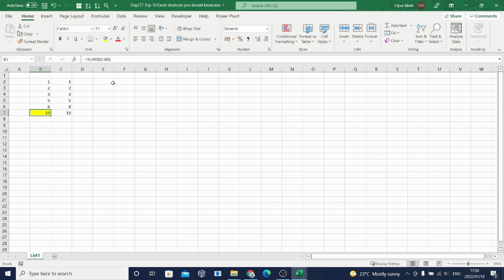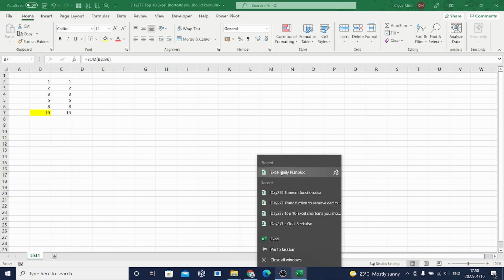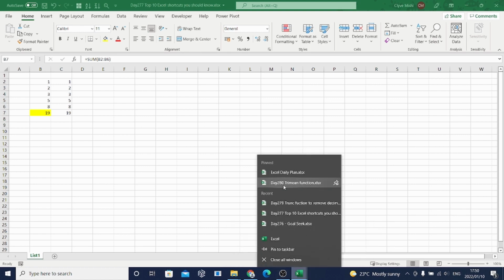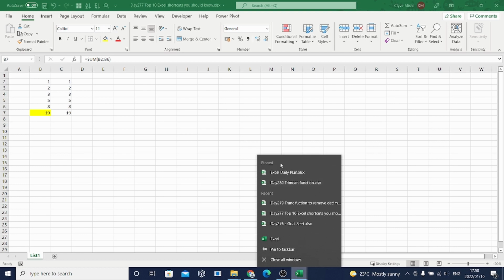Day281 Excel Tip pin your workbook to excel taskbar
In this video I take a look at how you can pin a frequently used workbook to the task bar so that you can easily access it without going through your folders.

Please stop cluttering your desktop please.